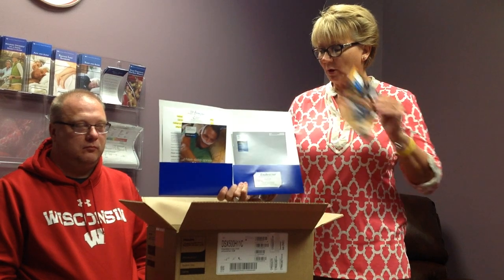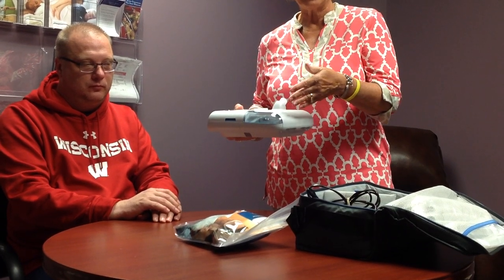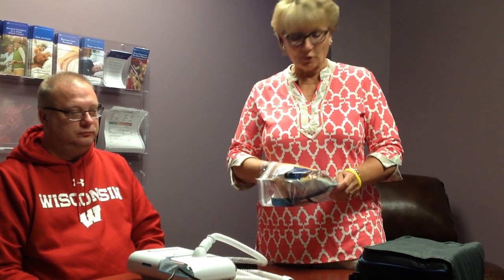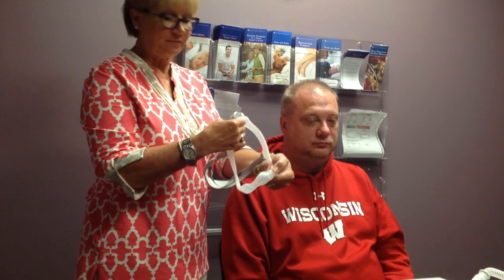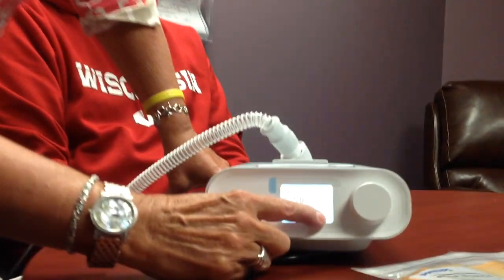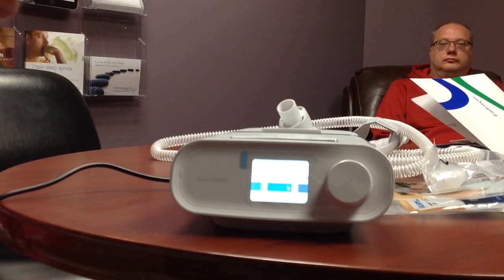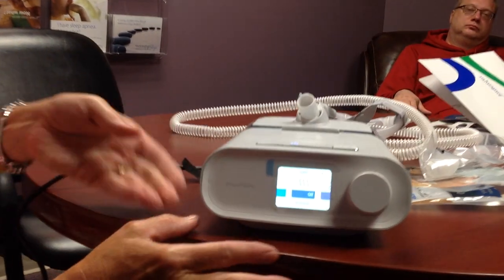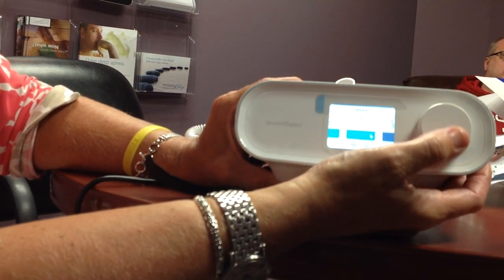DreamStation CPAP/BiPAP Instructional Video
Instructional video on setting up DreamStation for patient use